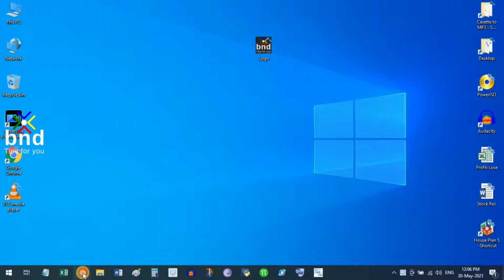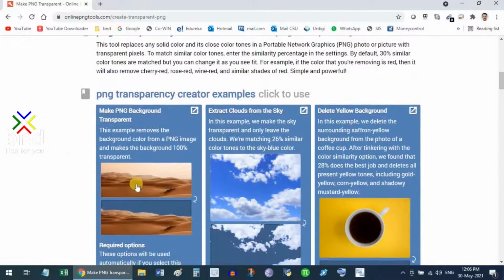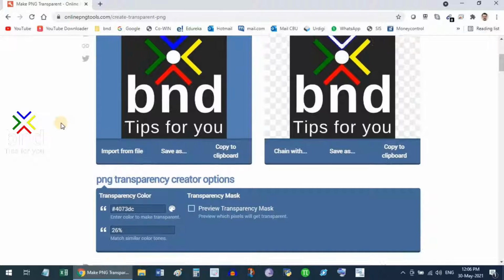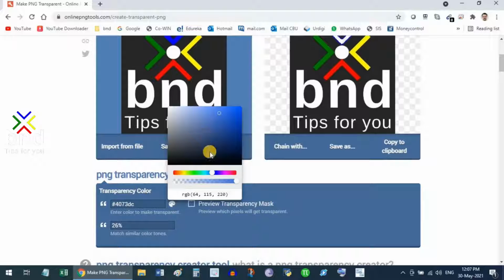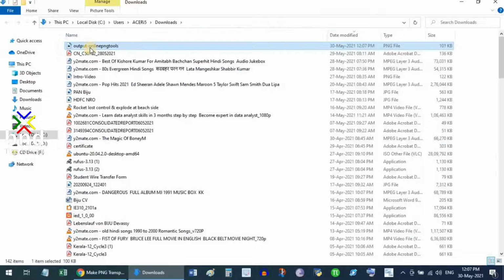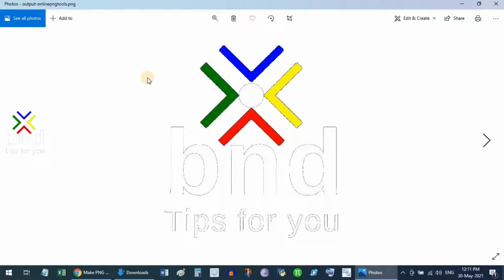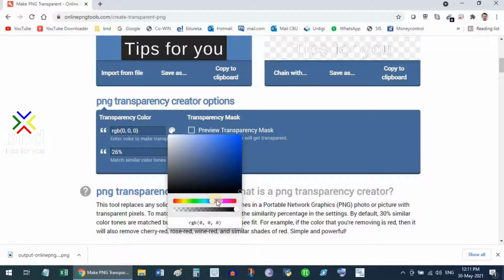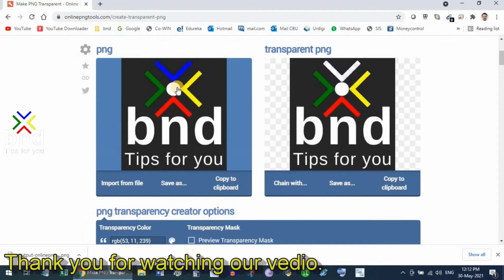Convert your image with transparent background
Save image with transparent background